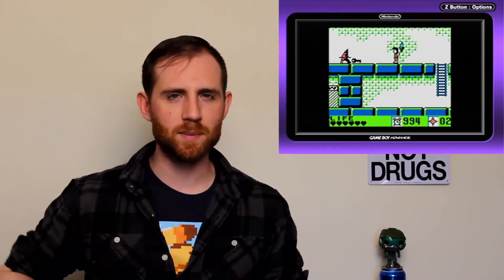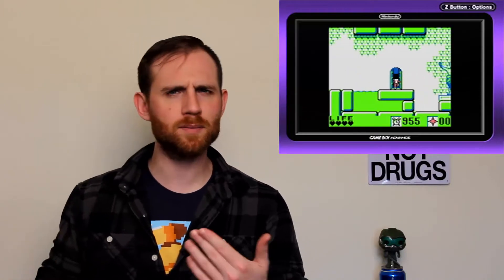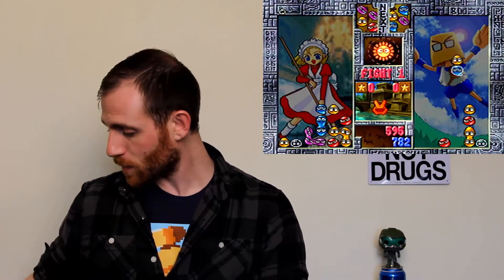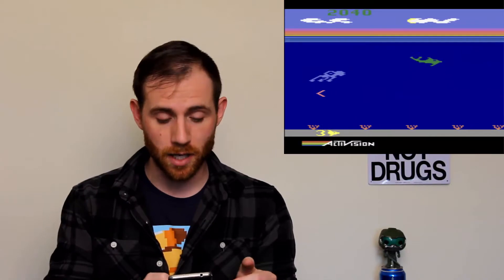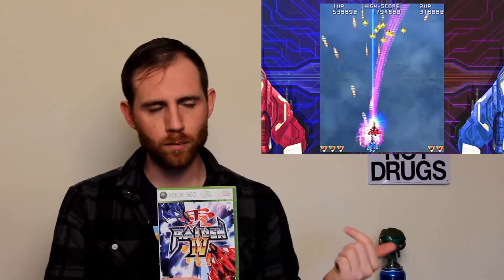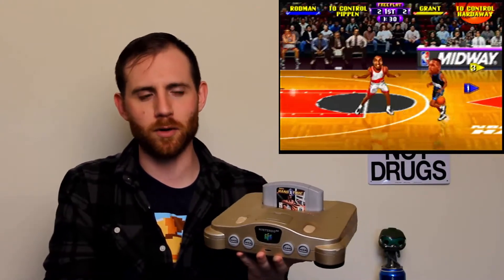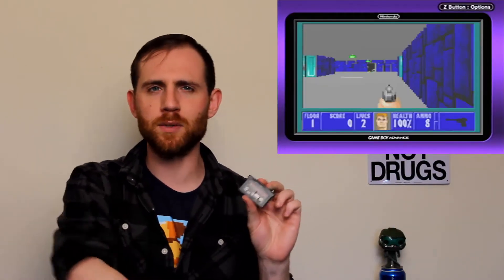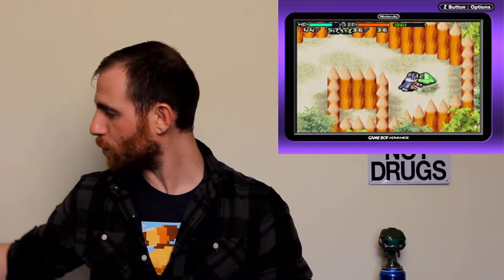Growing My Video Game Collection - Episode 10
New Video Games to add to the collection with game-play footage, and my own recommendations. April 2017